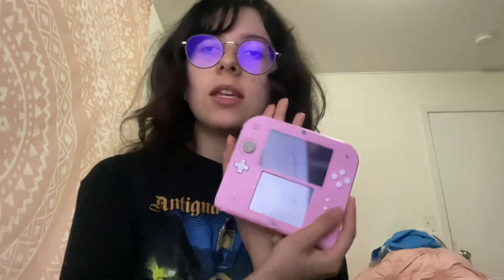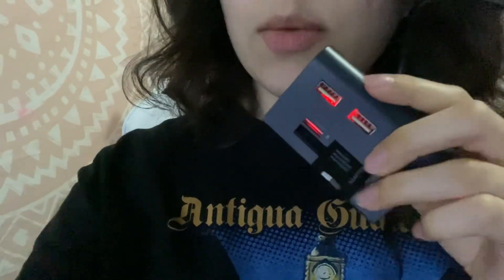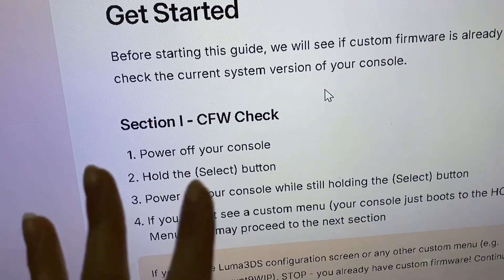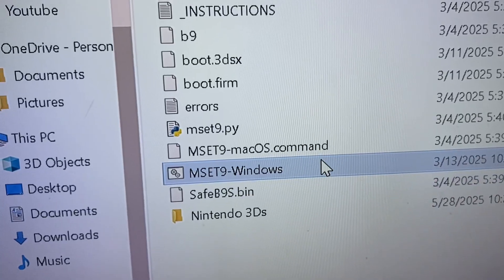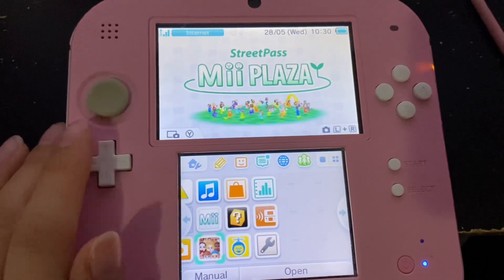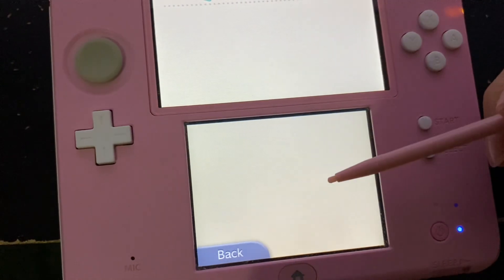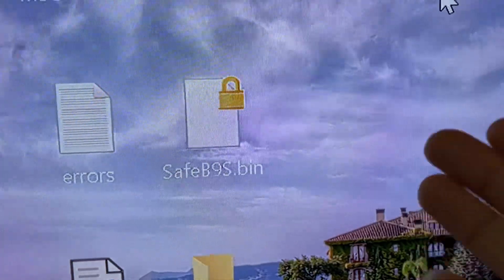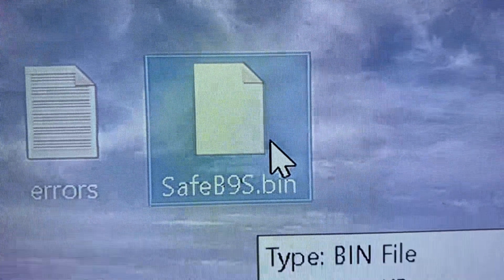Modding my 2Ds